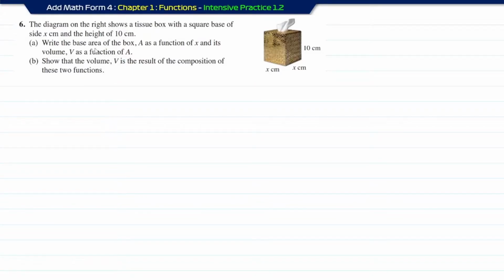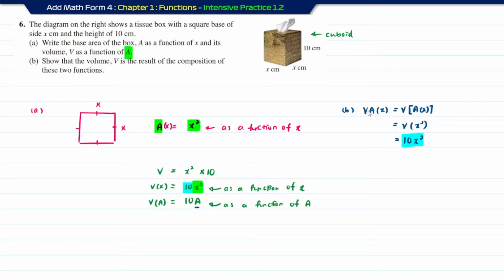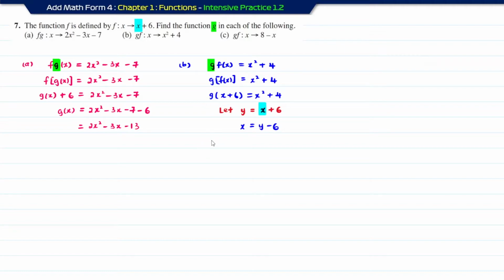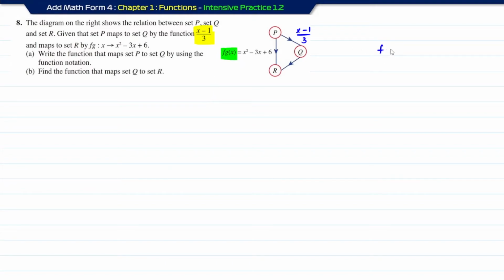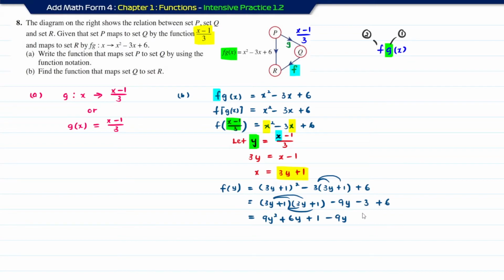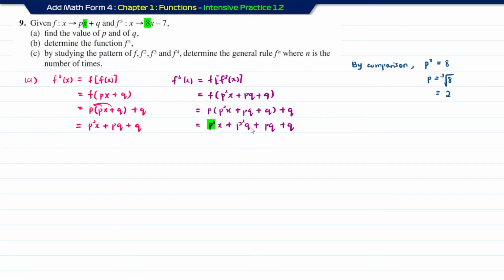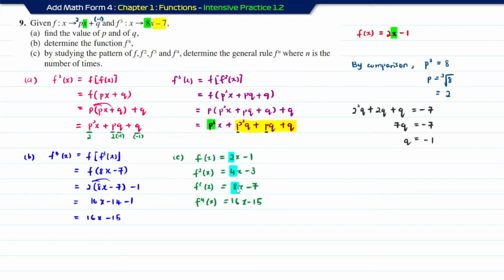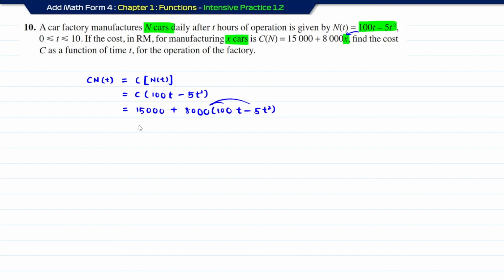Add Math Form 4 - Chapter 1: Functions - Intensive Practice 1.2 Question 6 to Question 10